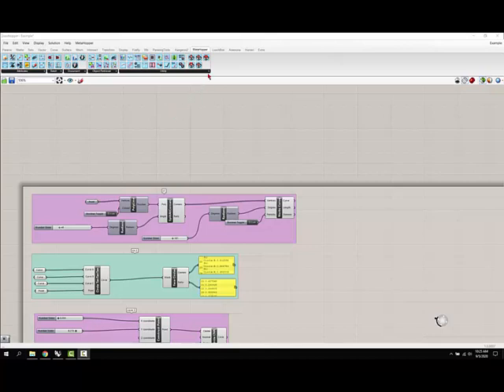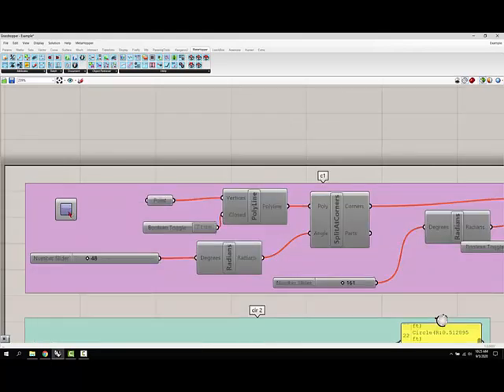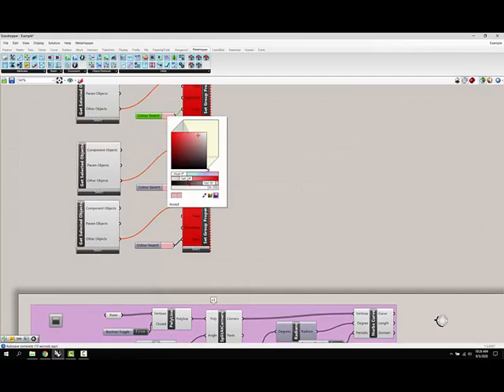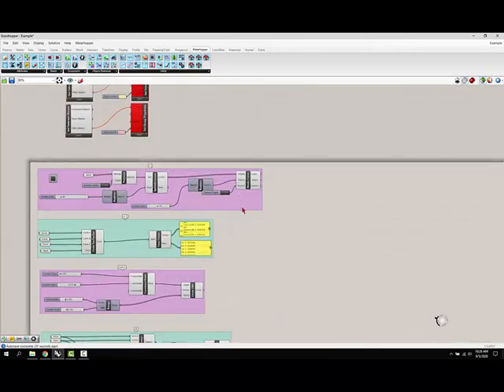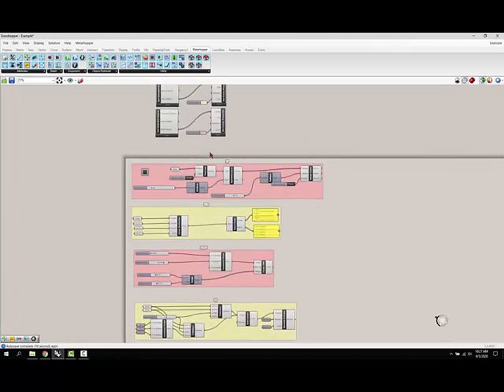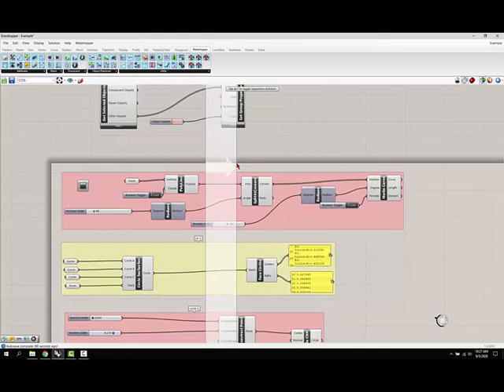Grasshopper MetaHopper Simple Group Color Preview Control